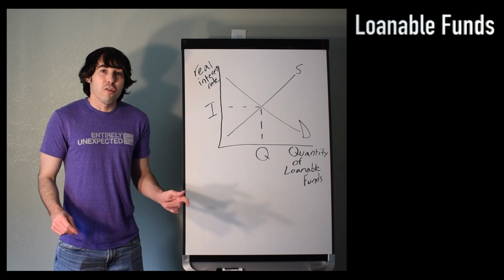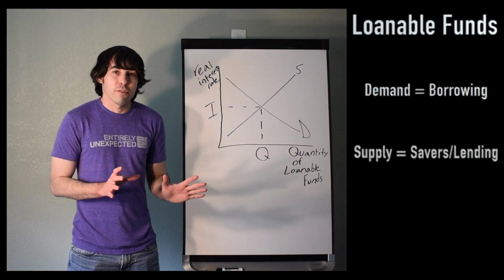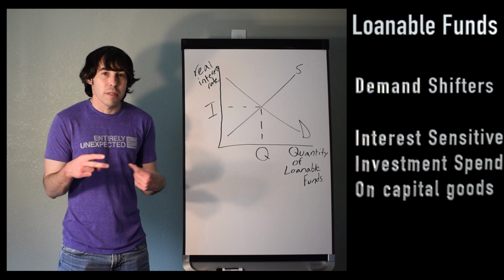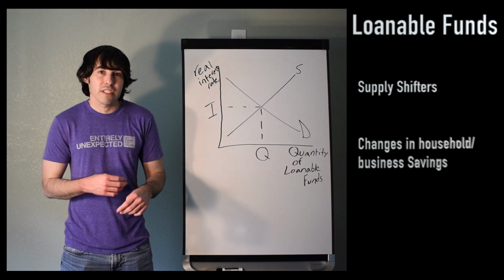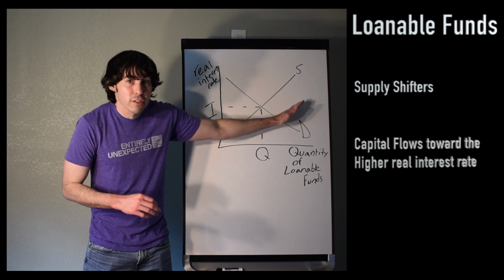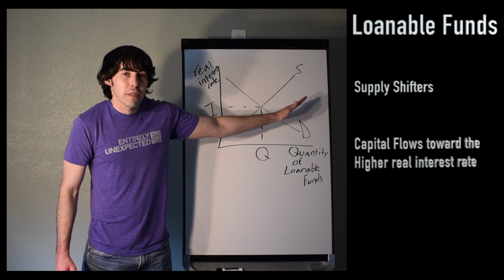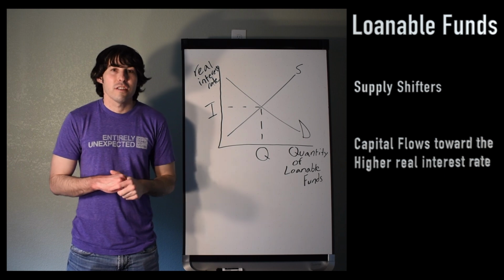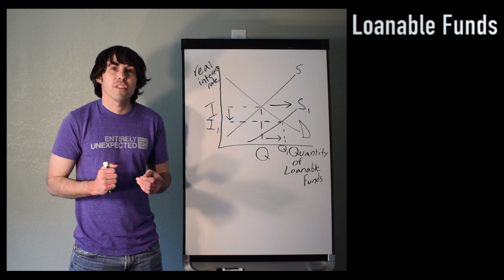AP Macroeconomics The Loanable Funds Market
Loanable Funds Market Review